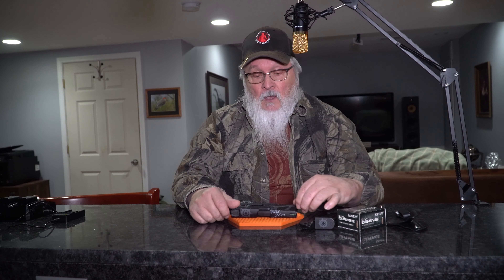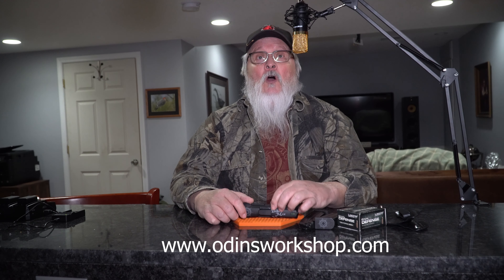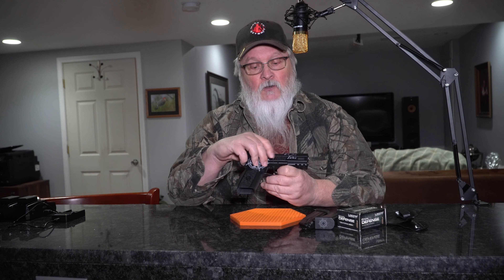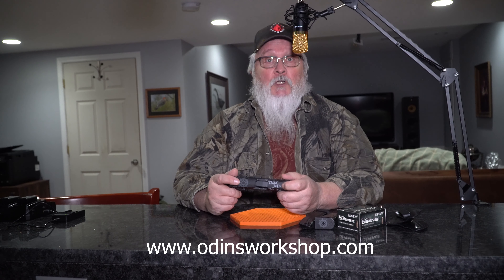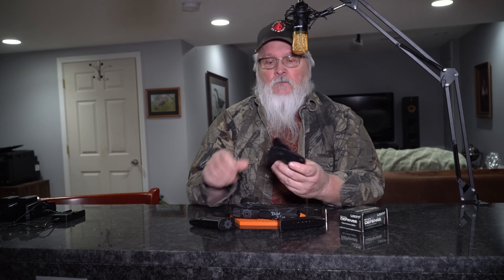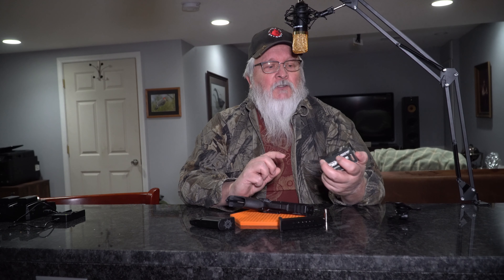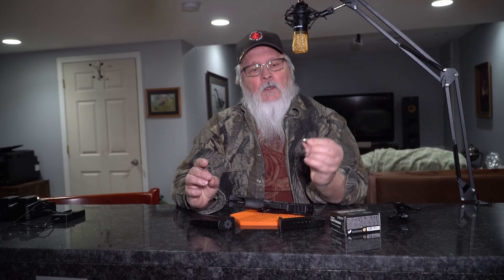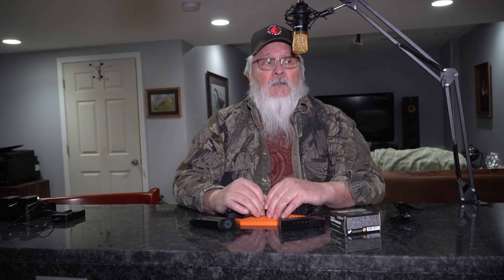Odins Workshop Review of my Cerakoted CZ P-07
Odins Workshop Cerakoted my CZ P-07 in a nautical theme, and did an amazing job. Check them out